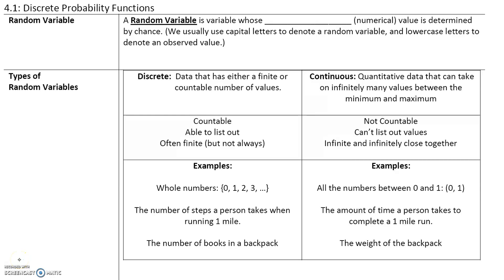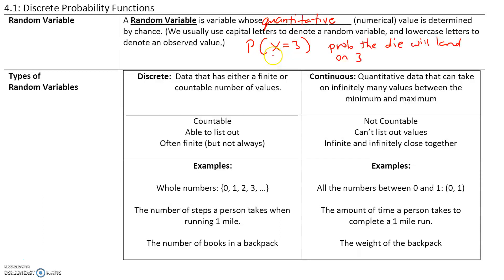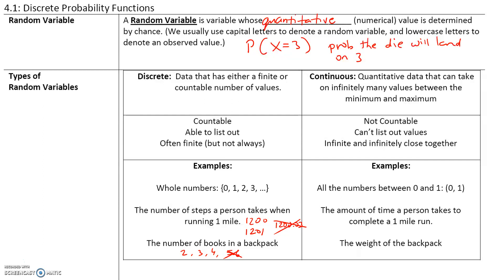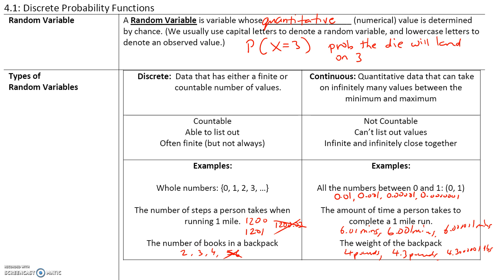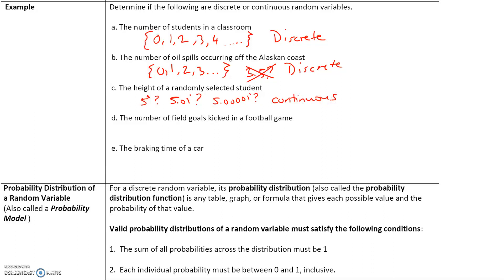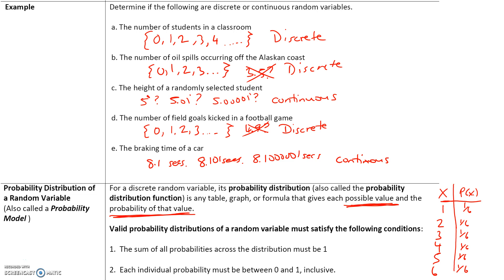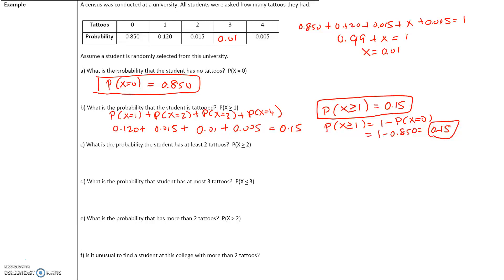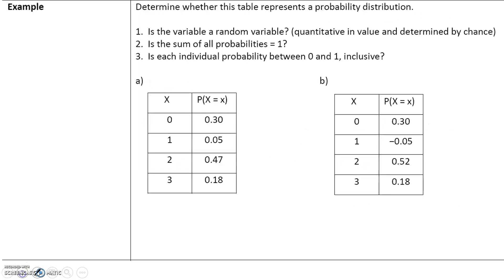Stats_4.1 Discrete Probability Functions